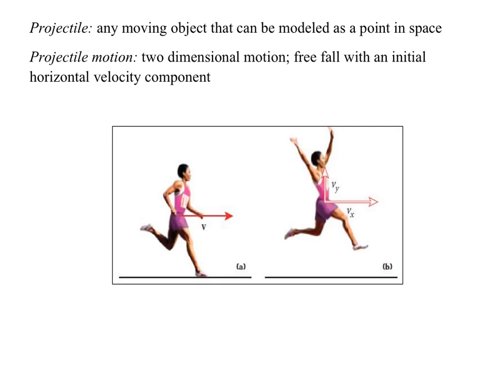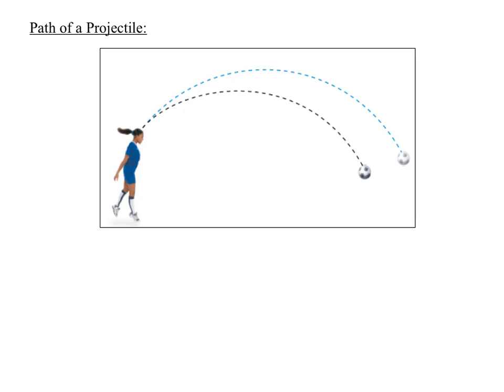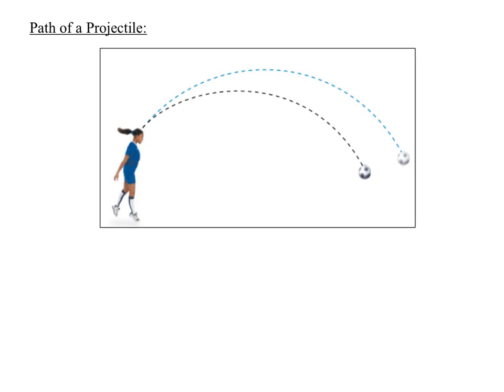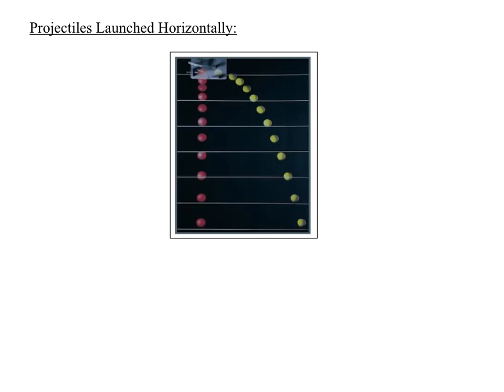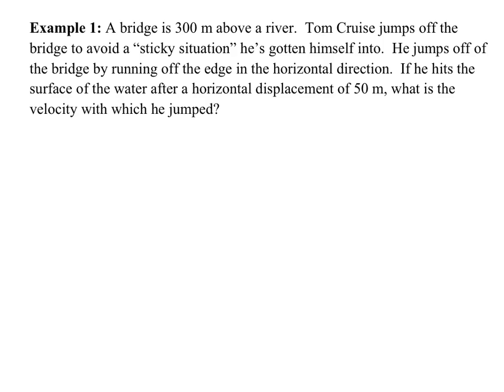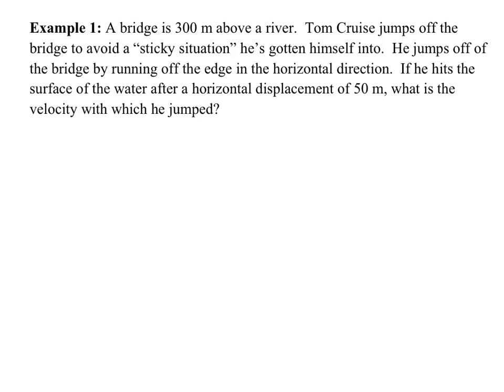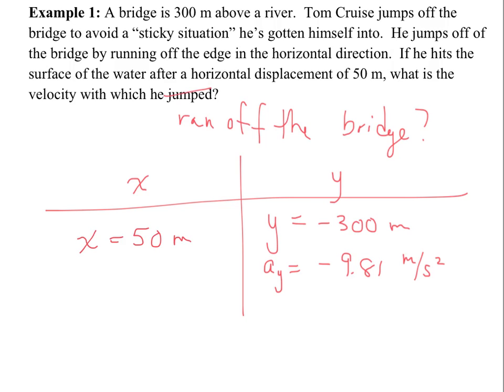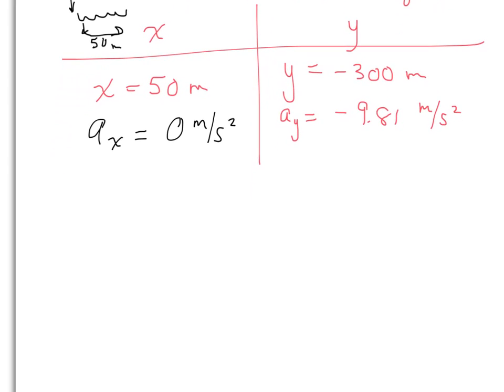3-3 sect 1